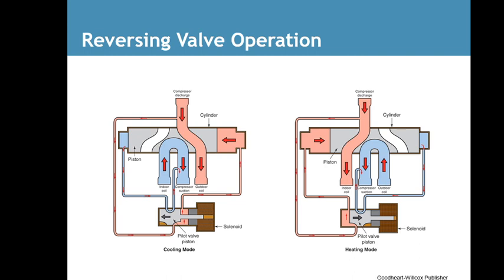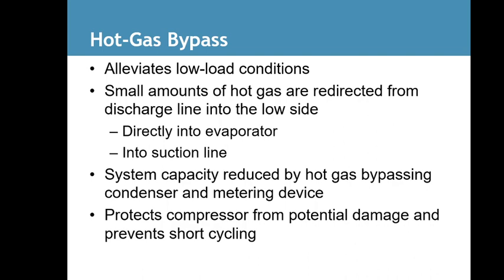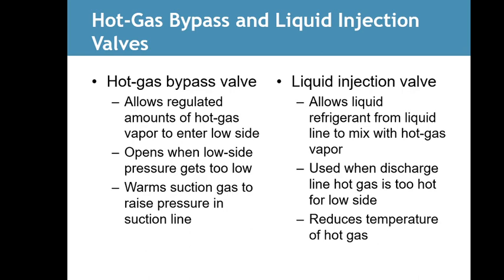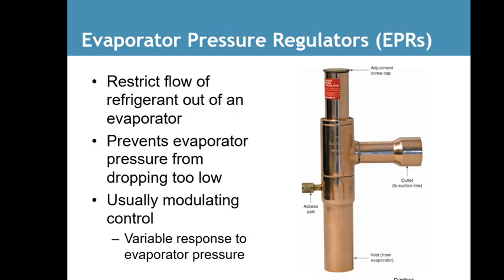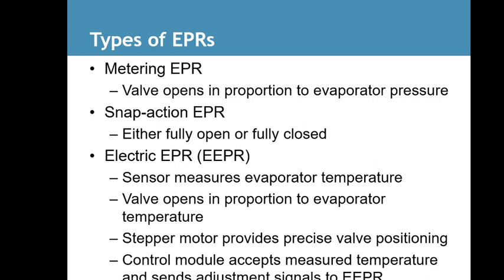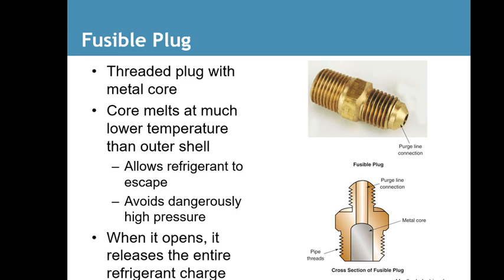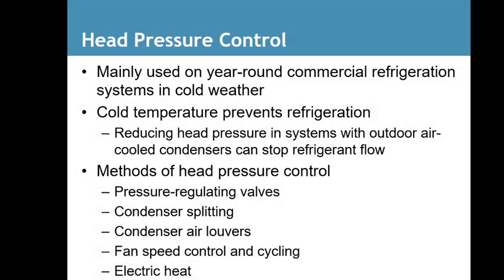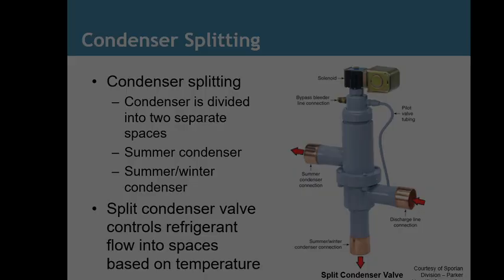Ch 22 Lecture Part 2